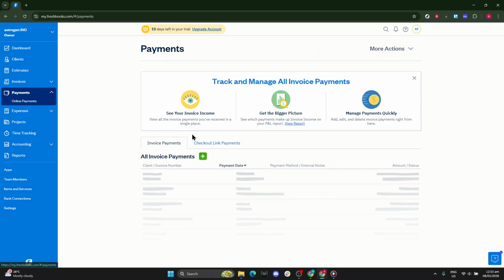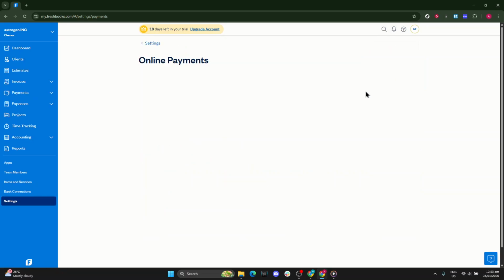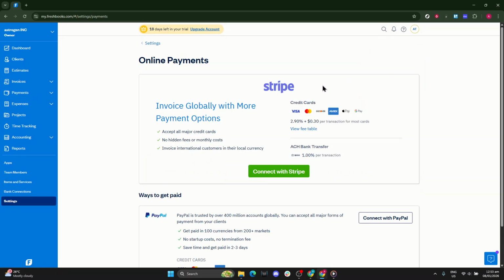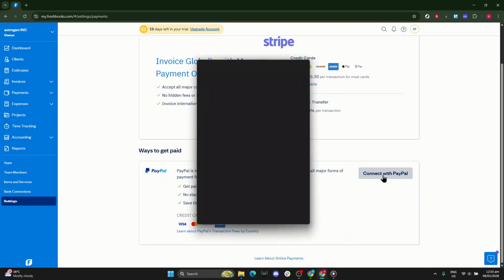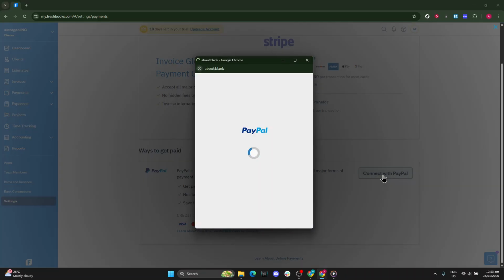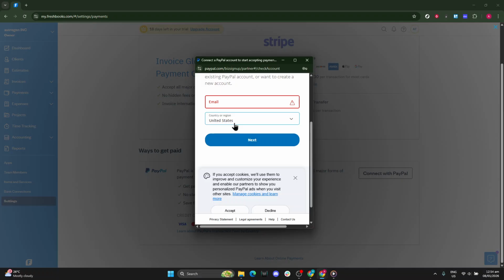How To Link Paypal To Freshbooks (2026)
Learn how to link PayPal to FreshBooks 💳 with this step-by-step guide. Accept payments seamlessly, automate transactions, and simplify your invoicing for faster, hassle-free client payments.